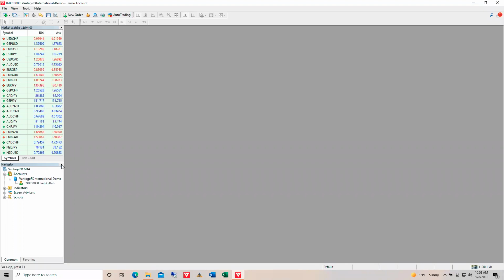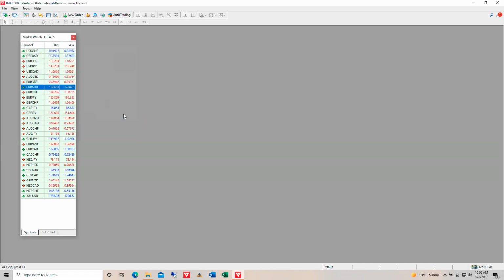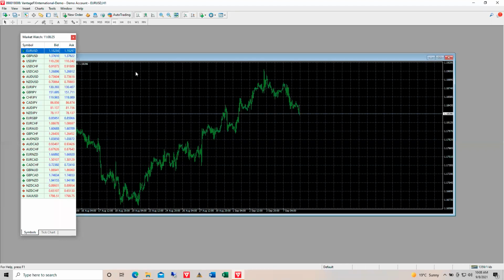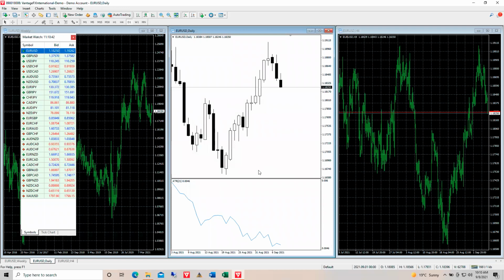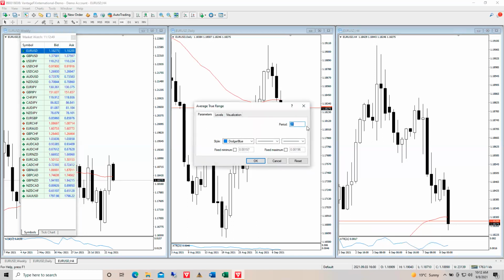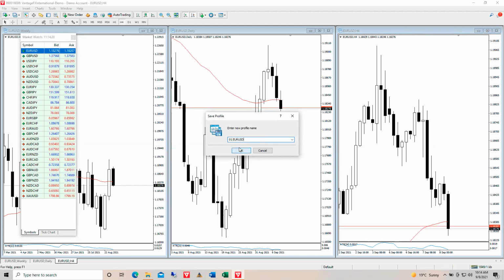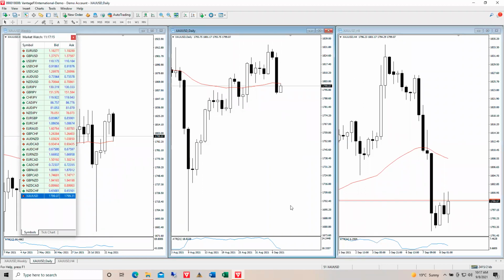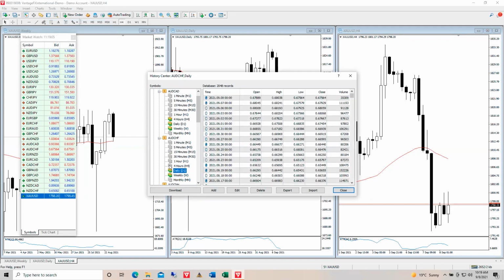How to Set Up Metatrader 4 (MT4) - Templates and Profiles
Successful Forex Trading requires that you have a good forex broker, and have your trading platform correctly set up. MT4 is highly customisable, so our setup is just an example of what you can do.
As mentioned in previous training, MT4 is a great platform if used with a good broker, and terrible if not. ie. it has nothing to do with the platform if you have been struggling.
As seen in the video, we use VantageFX for accounts under $100,000, and have never had a problem.
If you're interested in what VPS service we use for all our trading, you can check them out with the link below - definitely the best and remarkably cheap for what you get.